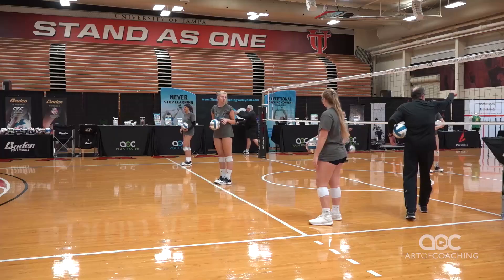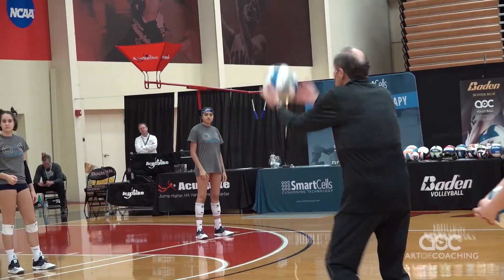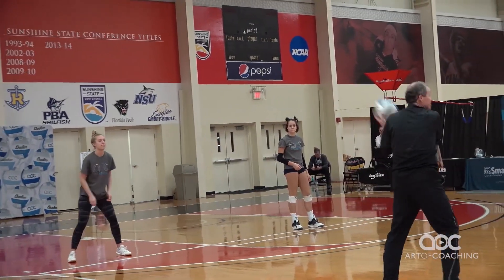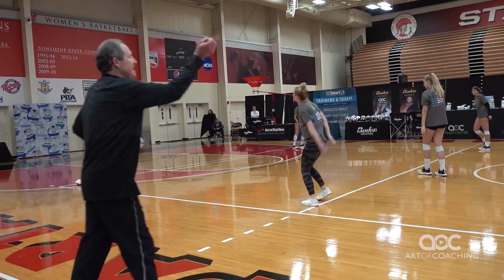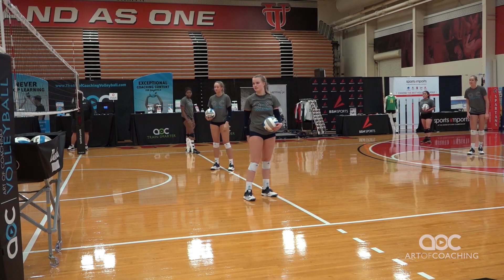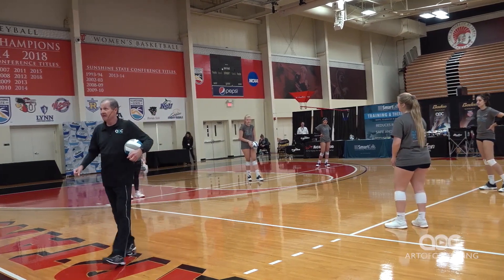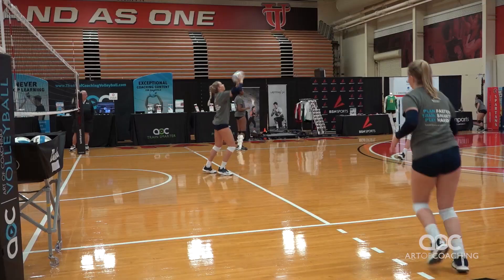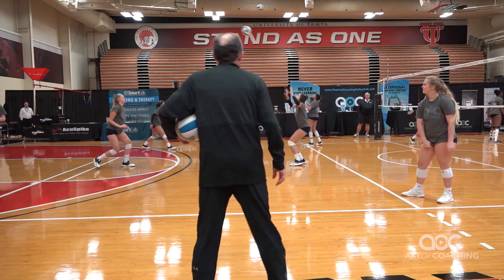AVCA Video Tip of the Week: Ball Control Digging Sequence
Former Team USA and Oregon State Head Coach Terry Liskevych goes over ball control digging sequences.